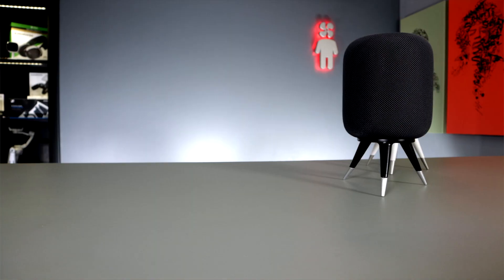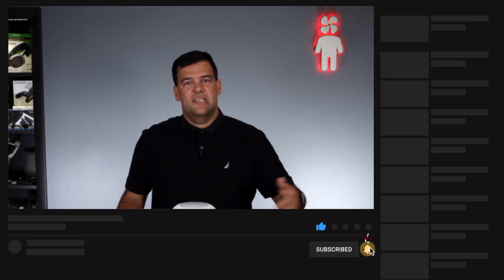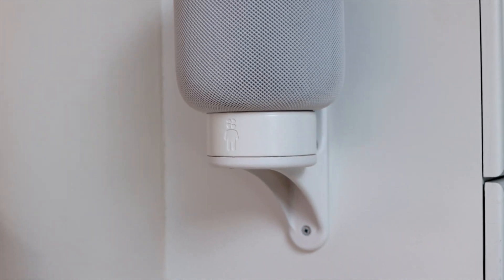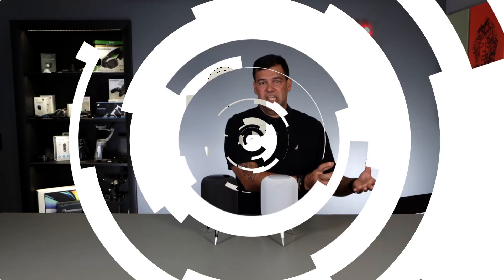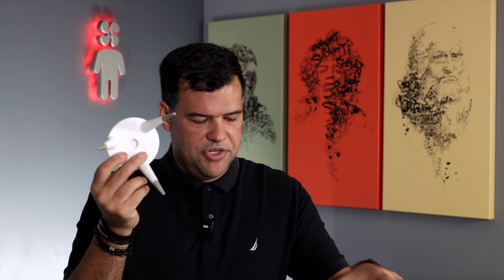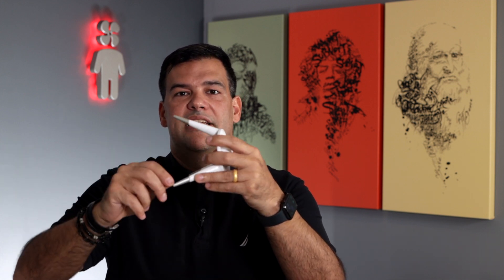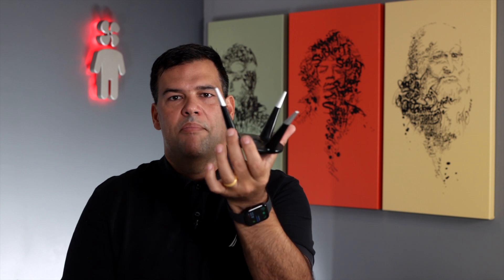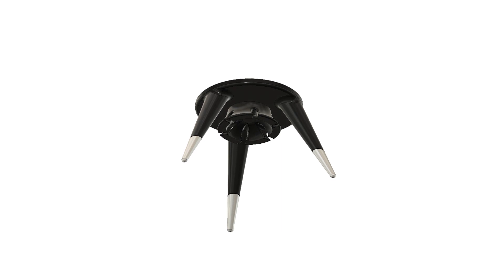HomePod Stand and Wall Mount by FANBOY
Two new Fanboy Original products that you can download and 3D print yourself.
The first is a Wall Mount with built-in cord management.
The second is a table stand, also with cord management (optional).

Gear I use in my videos:

Camera & Lenses:
Canon EOS M6 Mark II
Canon EF-M 15-45mm f/3.5-6.3 Image Stabilization STM Zoom Lens
Canon EF-M 32mm f/1.4 STM Lens

Audio:
Sennheiser XSW-D PORTABLE LAVALIER SET
Tascam DR-701D 6 Track Recorder

Accessories:
Aodelan Bluetooth Remote for Canon Cameras
USB Dummy Battery + Cable for Canon EOS M6 Mark II